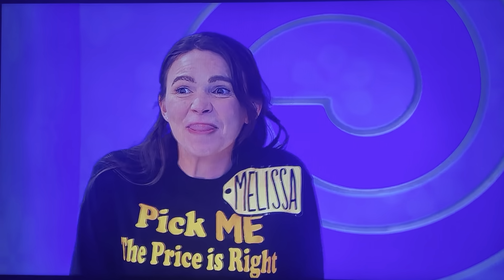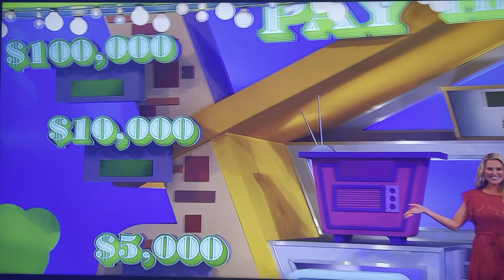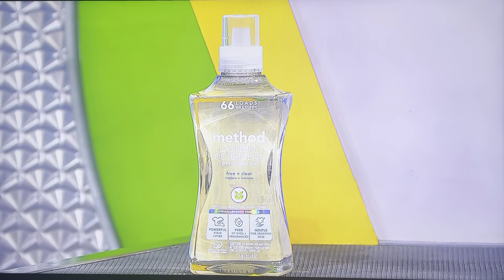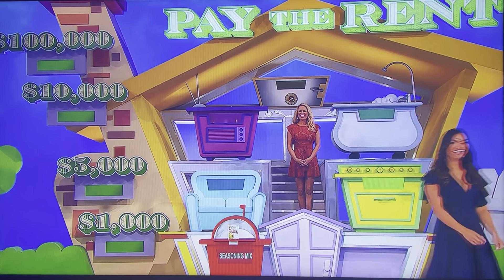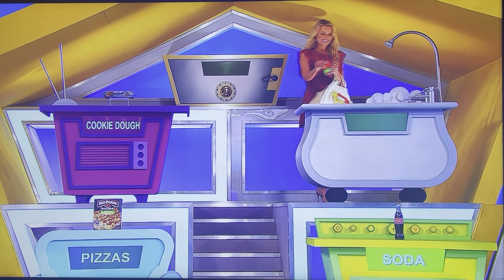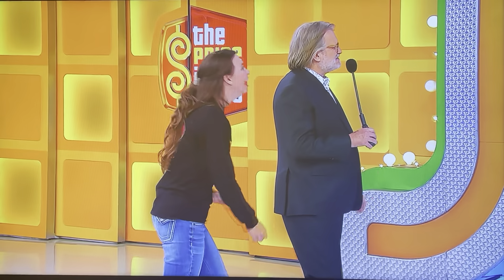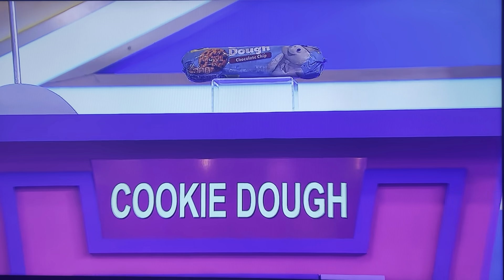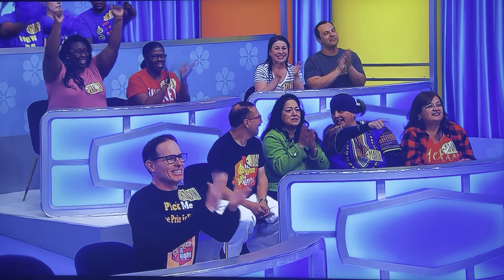The Price is Right - Pay The Rent - 6/7/2023